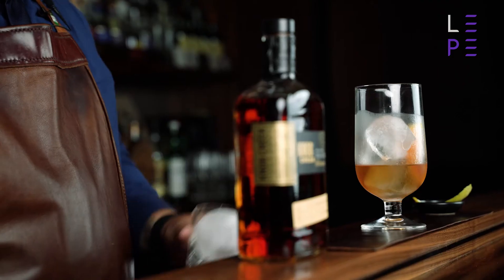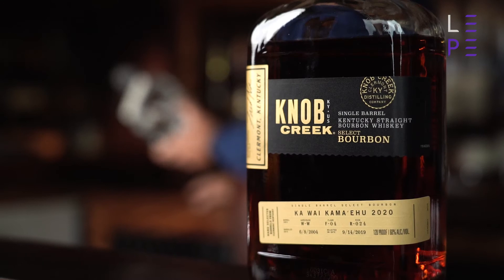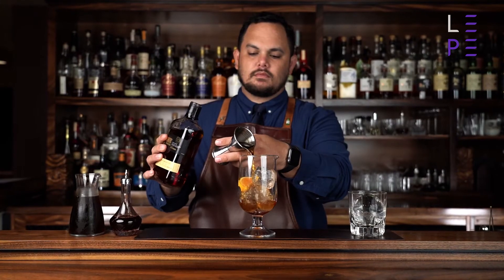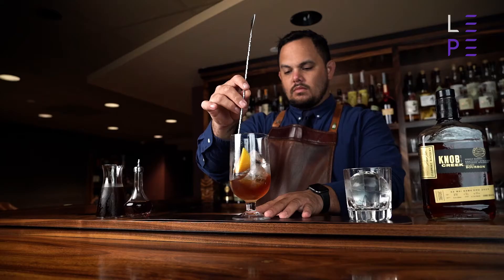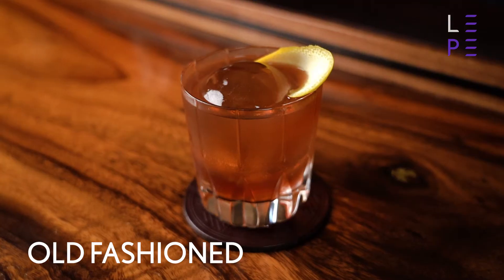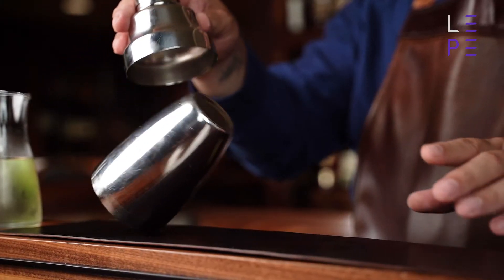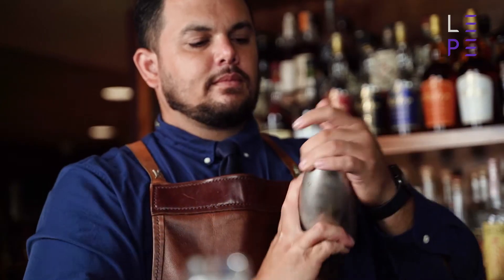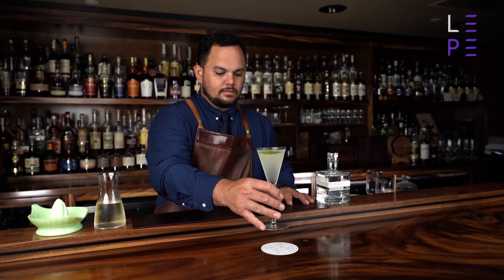Luxe Living Masterclass with Justin Park | Official Trailer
Justin Park will share his knowledge of liquors, ingredients, mixing techniques, glassware, and garnishes. He'll help unlock your creativity and demonstrate how to use ingredients from your own pantry or garden to give your cocktails a personal twist.